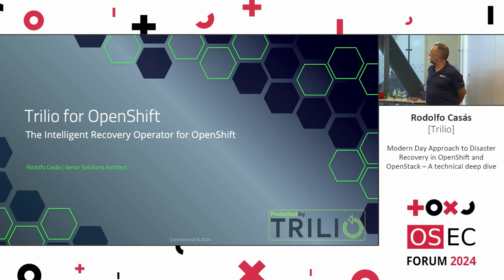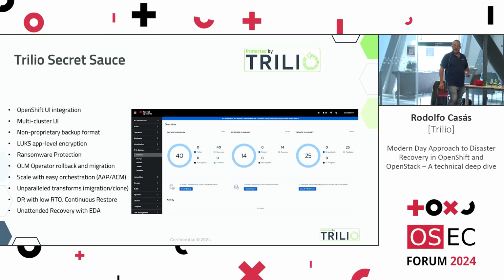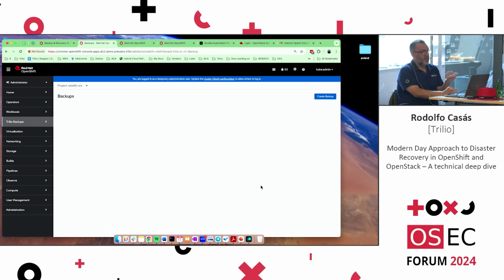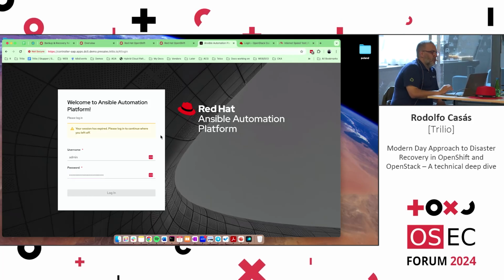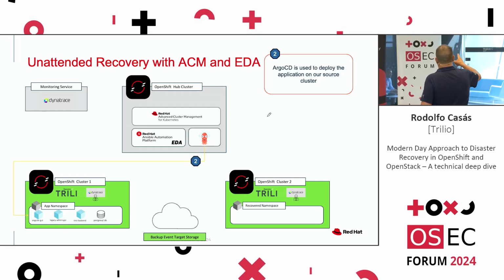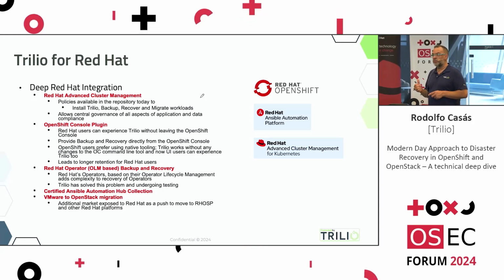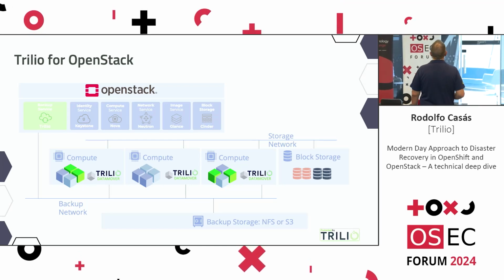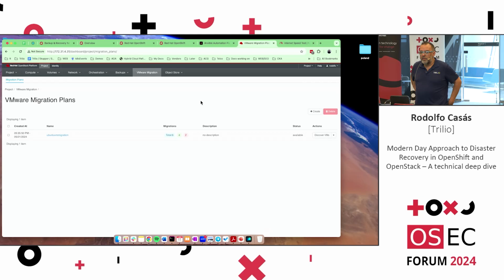OSEC Forum 2024 - Rodolfo Casás [Trilio]: Disaster Recovery in OpenShift and OpenStack (EN)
Modern Day Approach to Disaster Recovery in OpenShift and OpenStack – A technical deep dive (ENGLISH)
Is your current disaster recovery (DR) strategy hindering the agility of your OpenShift and OpenStack environments?
Trilio offers you:
- High-performance backups and recovery for VMs, ensuring minimal disruption to your operations.
- Flexible data protection options to target individual VMs, applications, or entire environments.
- Automated DR workflows designed to streamline incident response and minimize downtime.
Join us to discover how Trilio’s innovative solution can unlock the true potential of your hybrid cloud with robust data protection for OpenShift, OpenShift Virtualization and OpenStack.